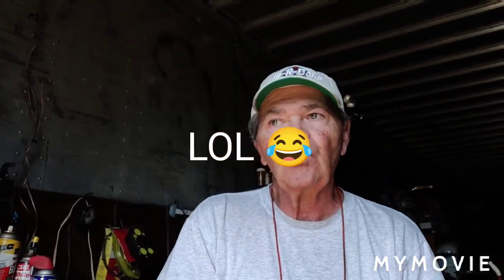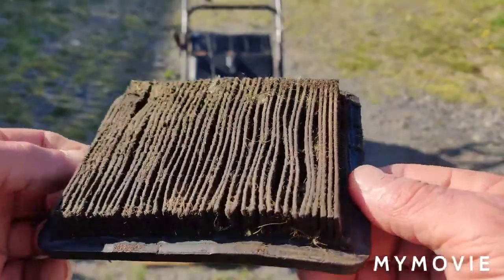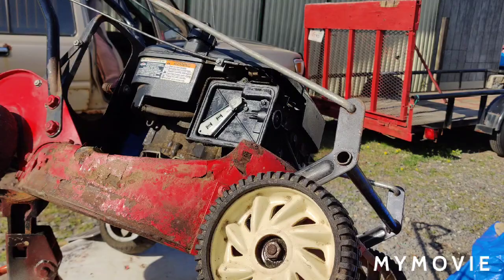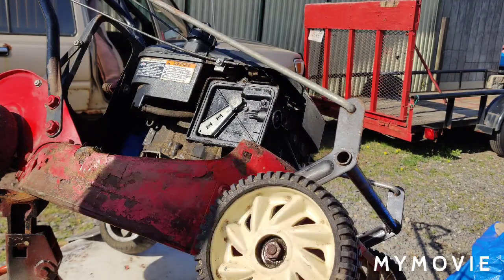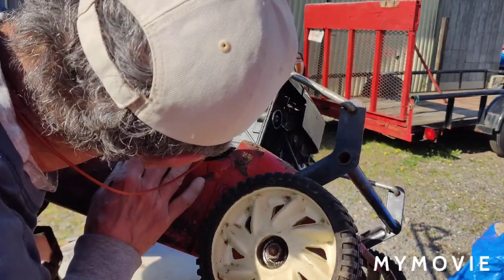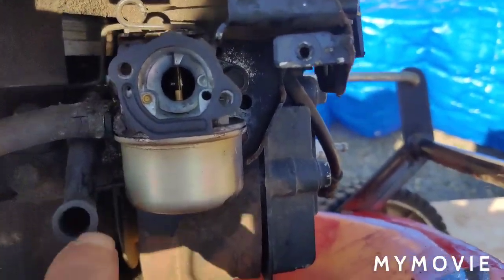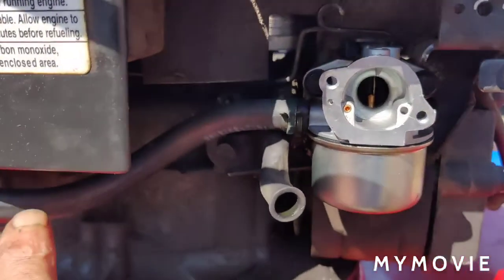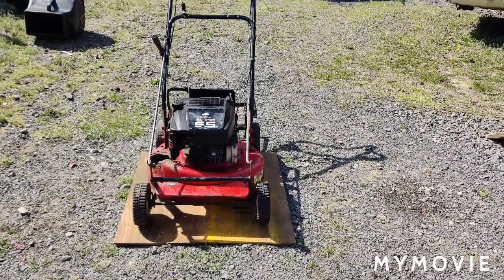McLane mower won't stay running after I installed a new air filter.